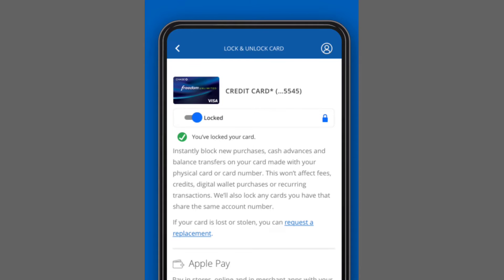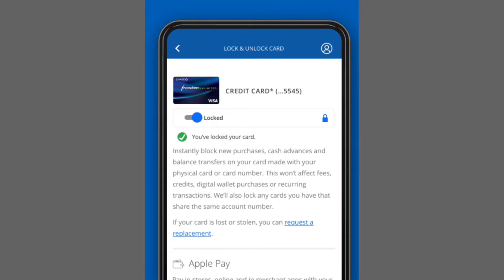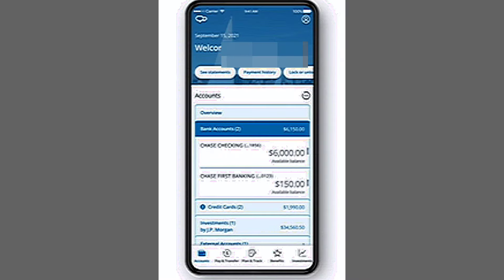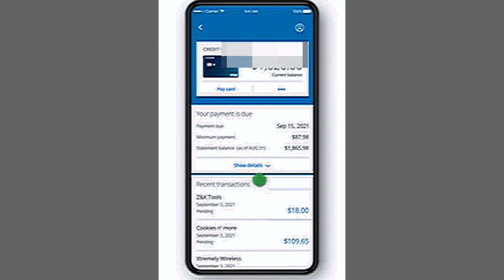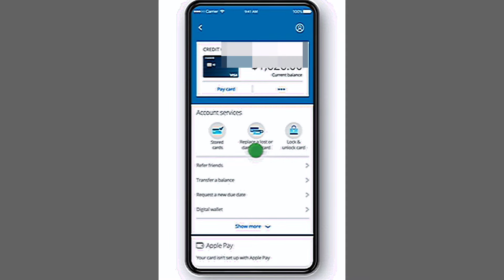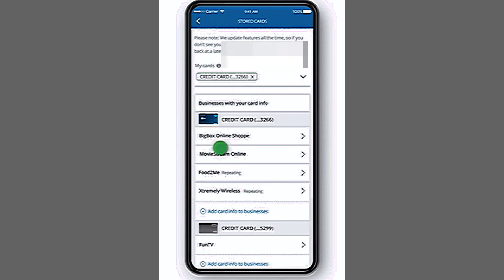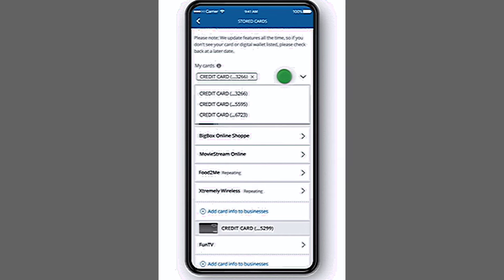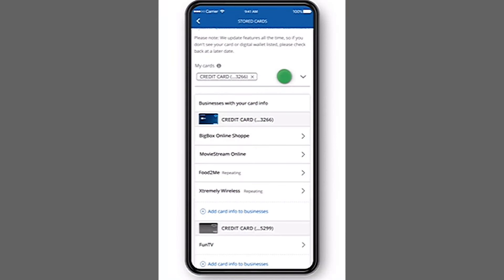How To View Debit Card Number on the Chase App (How to Find Debit Card Number Without Card)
view debit card number on the chase app,
how to see your card number on the chase app,
how to see your card info on chase app,
how to view debit card number on chase app,
how to find your card number on the chase app,
how to see your card information on chase app,
how to order a new card on the chase app,
how to find card information on chase app,
how to find your card info on chase app,
how to view debit card on chase app,
how to find debit card on chase app,
debit card number on chase app,
how to find card number on chase app,
how to see debit card info on chase app,
how to check card info on chase app,
how to see your card on chase app,
how to look up debit card number on chase app,
how to check your card number on chase app,
how to view card number on chase app,
how to find card number in chase app,
how to check card number on chase app